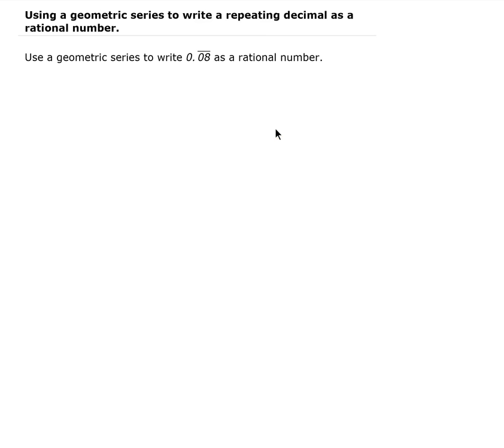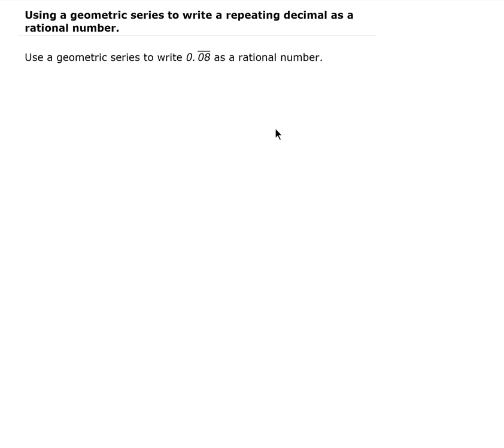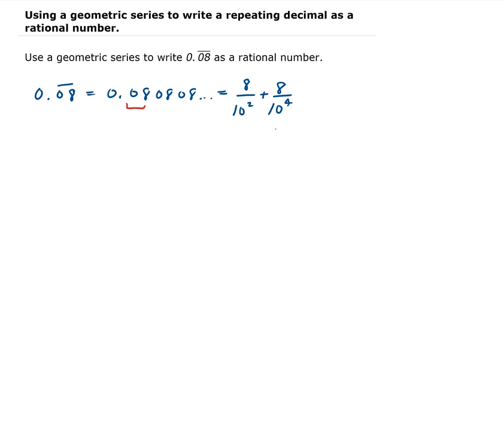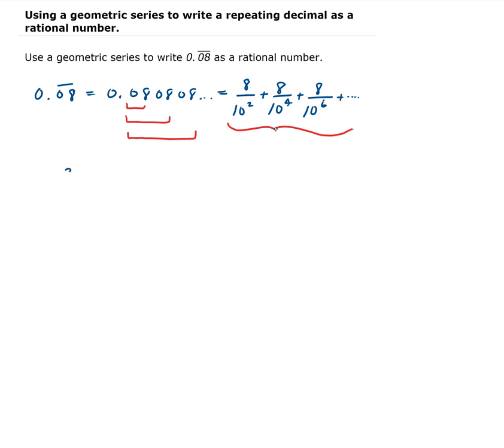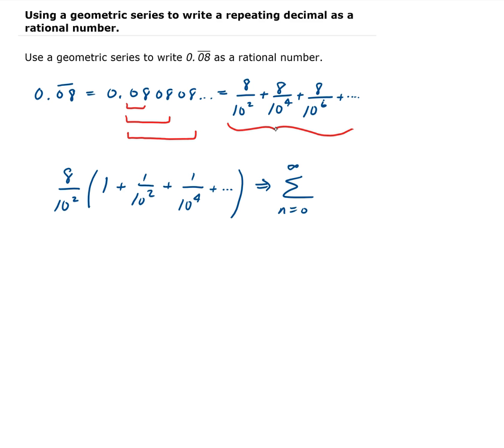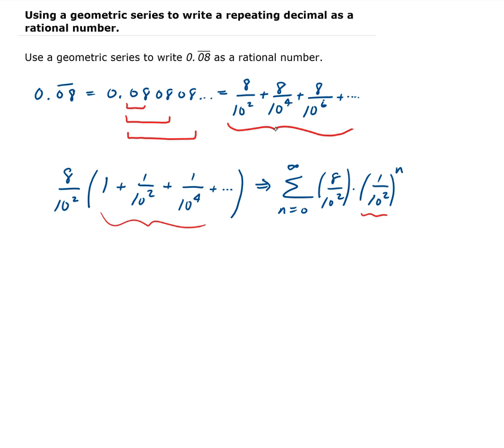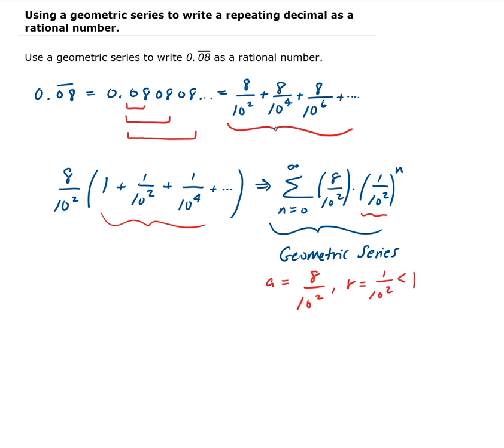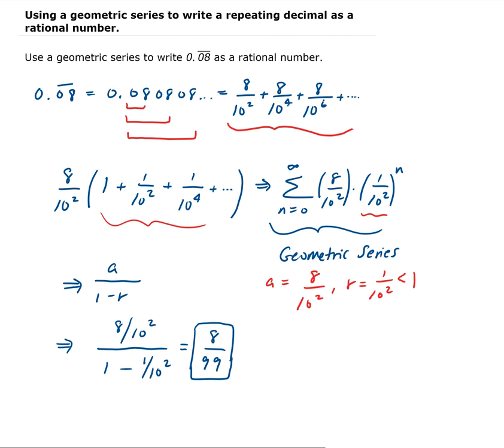Using a geometric series to write a repeating decimal as a rational number